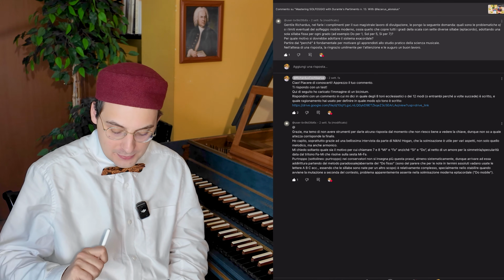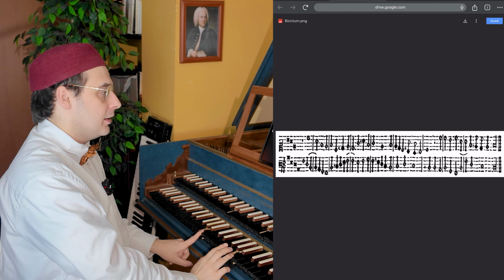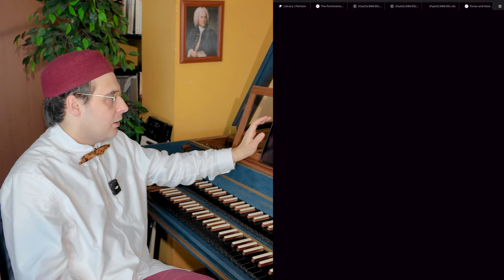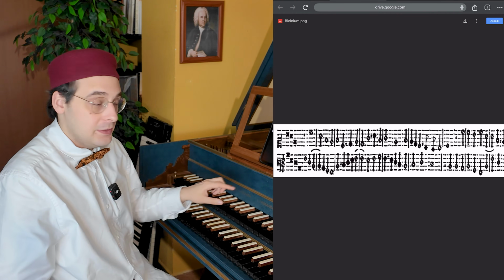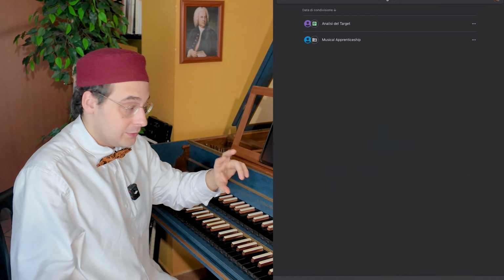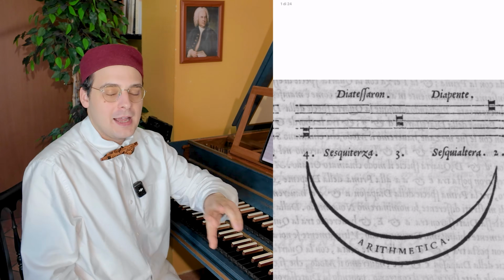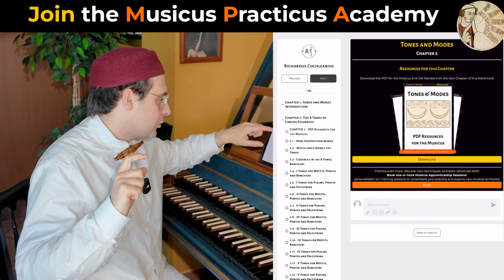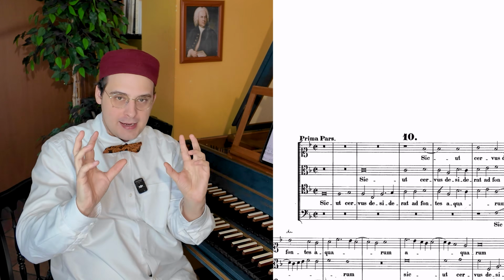6th Mode or 6th Tonus? Discover why the 12 modes are only 8!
📙 Learn Renaissance Music as if you had lived in the Renaissance

The 12 Modes Do Not Exist!

This is a highly controversial issue during the Renaissance, but in reality, the 12 modes do not exist, as they are contained within the 8 tones of the Cantus Firmus, later transferred to the Cantus Figuratus!

A musician following our adventures on YouTube asked a very interesting question: he wanted to know "why" one should adopt solmization for reading music when we already have a system that allows us to read notes relatively—the so-called Movable Do, taught in America and other countries.

In truth, there is no cosmic reason why you must learn hexachordal solmization.
However, it would be like trying to read Ancient Greek with Modern Greek—you risk overlooking elements, structures, and compositional techniques that would remain hidden to your eyes.

One of these is precisely the question of the 8 Ecclesiastical Tones and the 12 Modes.
If we do not analyze them starting from the Species of Diapente and Diatessaron—i.e., the fifth and the fourth—through the lens of solmization, we will never understand how it is possible that Glareanus's 12 Modes, in reality, introduce nothing new, precisely because they do not bring forth any new species.
(As, incidentally, the ancient musicians themselves stated, such as Camillo Angleria in Regole di Musica from 1622, which we discuss in the Tones and Modes level of the Renaissance Pathway)!

So, returning to our friend, I responded by showing him a short two-voice composition and asking him to classify it within either the 12 modes or the 8 tones.

Our friend honestly admitted not having the tools to provide an answer, and that’s why I want to give back with this video, in which I’ll also explain the solution to the riddle.

The Bicinium by Girolamo Diruta is written in the 6th*Modus, which does not correspond to the 6th Ecclesiastical Tone!
In fact, the 6th Modus can be easily used on the organ, but for voices, it is better to use the 6th Tonus Ecclesiasticus, which corresponds to the 12th Modus.

The heart and essence of the answer lie in the 4 species of Diapente and the 3 species of Diatessaron, which, in turn, have solmization and the concatenation of different syllables as their foundation!